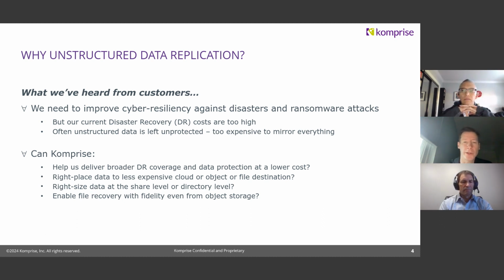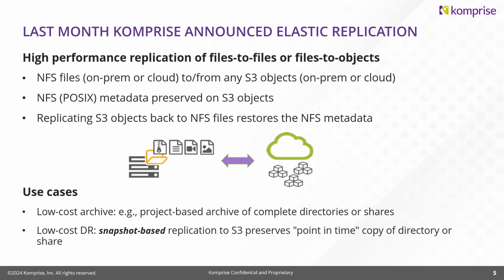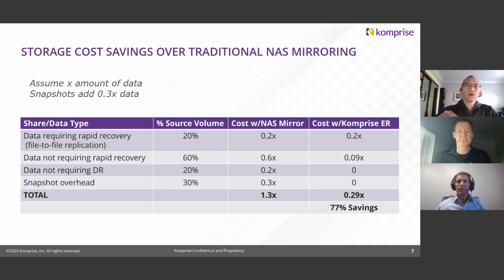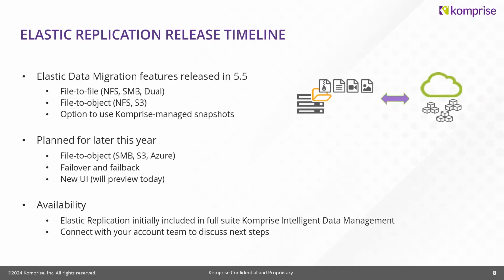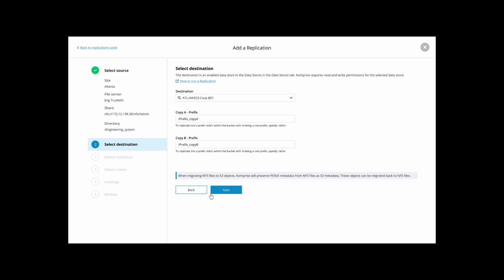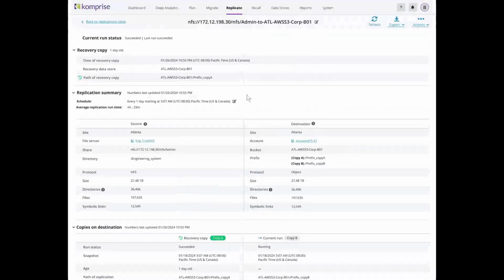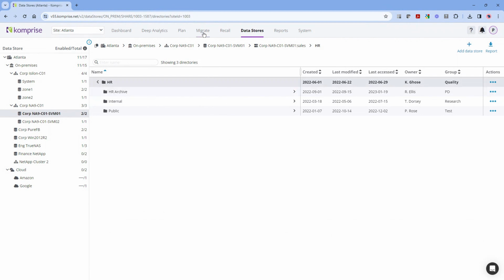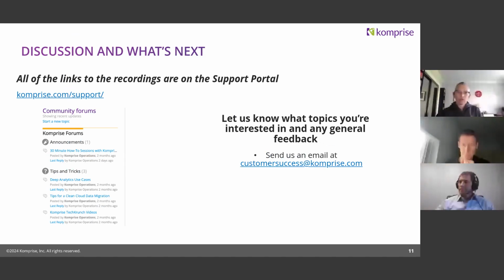Komprise | Customer Success Webinar: Elastic Replication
Paying for an identical replica of infrastructure is often warranted for critical data, but it is hard to justify this expense for non-critical data. For this reason, non-critical data is often left unprotected. Organizations want to pick the right level of replication depending on the nature of unstructured data in each share, without having to make blanket decisions for entire volumes as required by NAS mirroring solutions. With the release of Komprise Elastic Replication, Komprise now supports share-level asynchronous data replication capabilities. This is supported by snapshot-based file-to-file, file-to-object and object-to-object migrations.